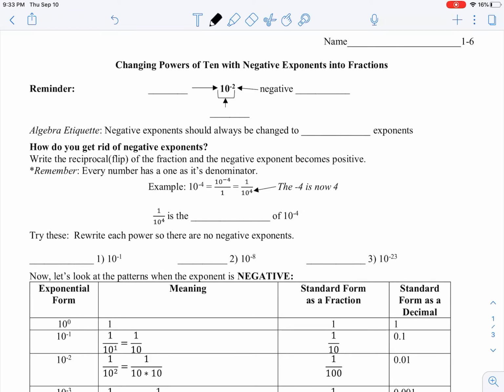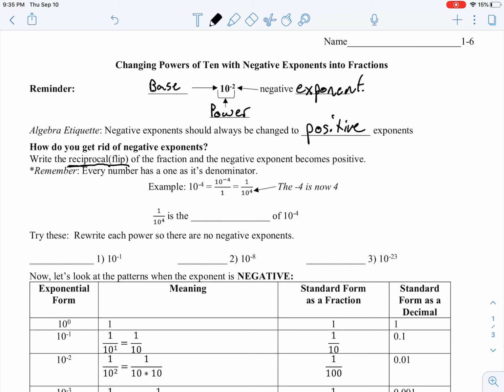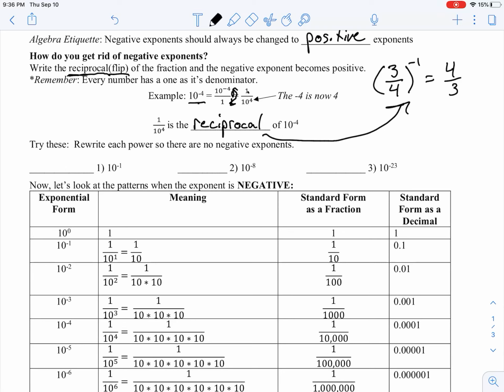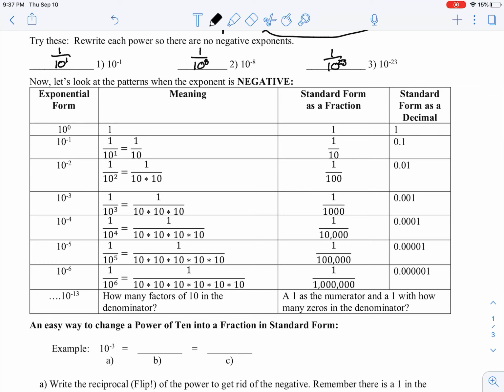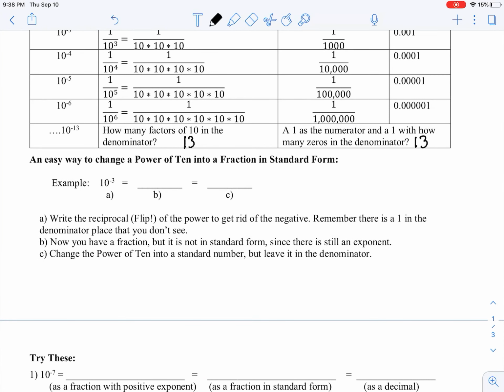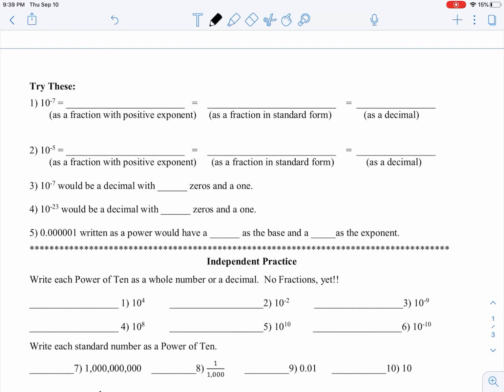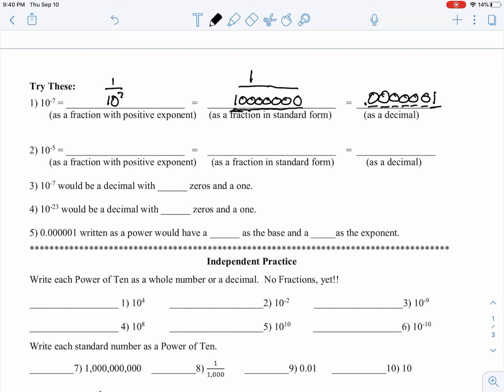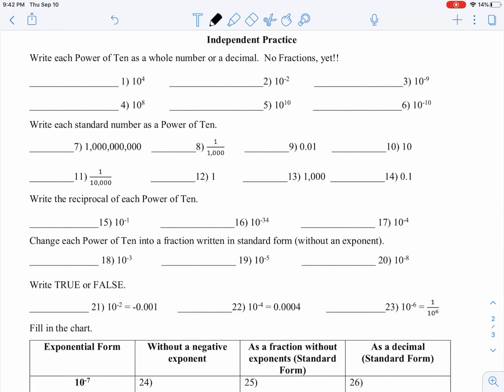Math 7 1-6 Notes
Notes for changing negative powers of 10 into fractions for my Math 7 courses.